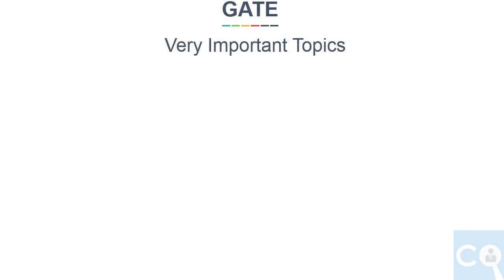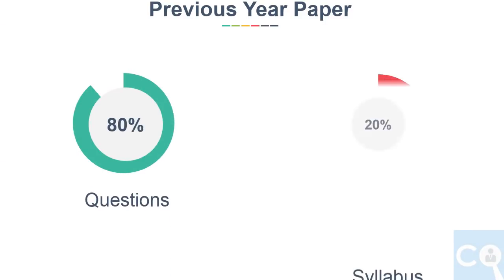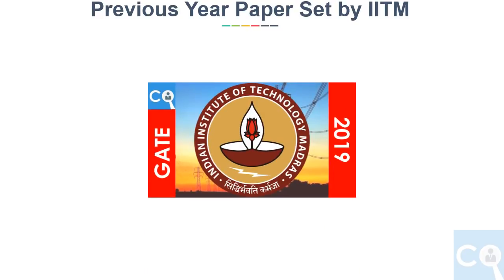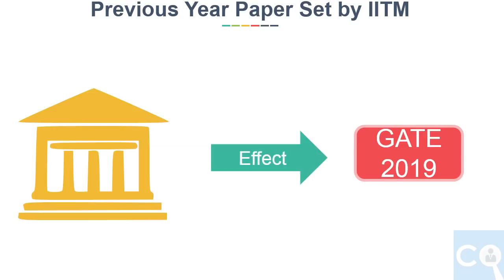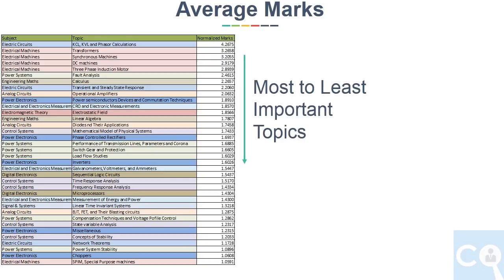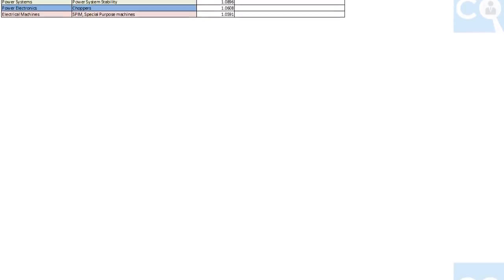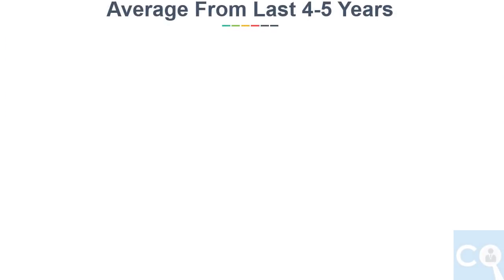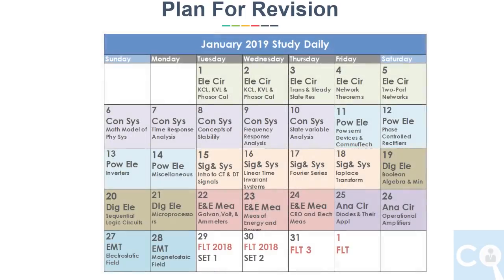GATE 2019 Revision/45 Days Plan for Electrical Engineering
Books (Affialated Link)